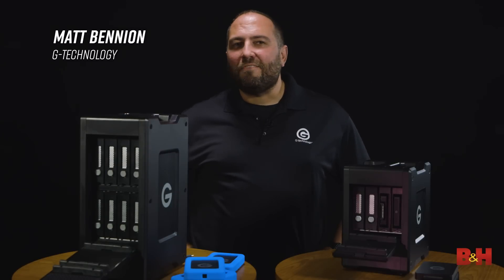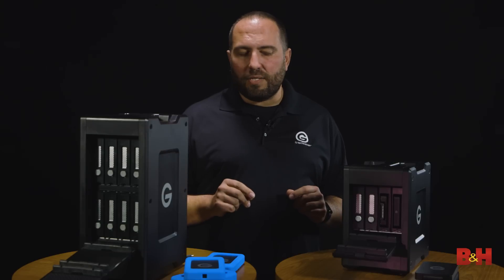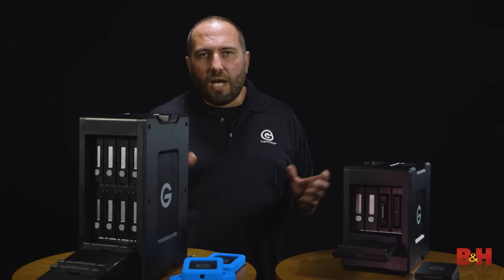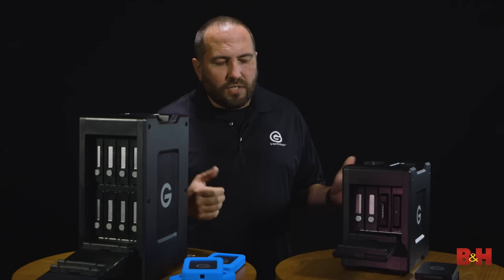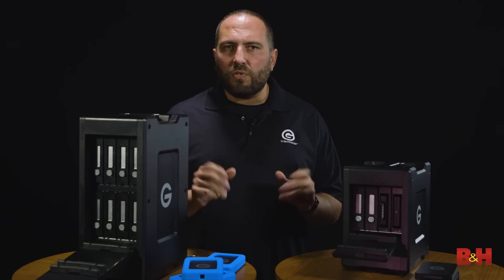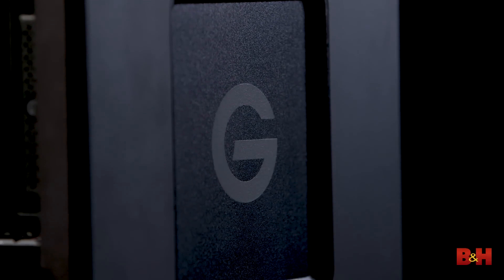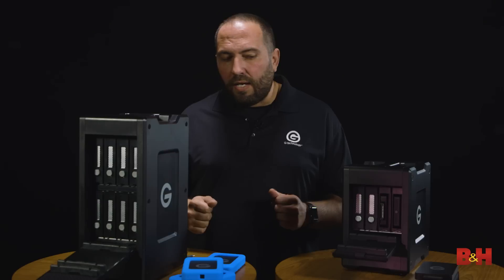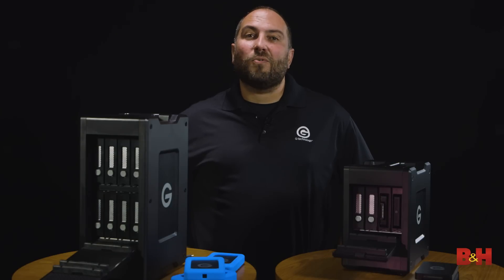G-Technology G-SPEED Shuttle 4-Bay Raid Array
Matt Bennion from G-Technology introduces the new G-Speed Shuttle. Featuring 4-bays and up to 16TB - 48 TB of storage depending on configuration. With sustained transfer rates up to 1000 MB/s when in RAID-0, the Shuttle offers great capacity in a rugged, compact package.